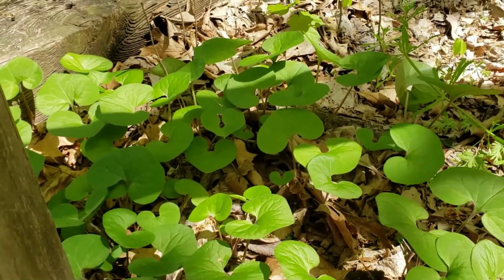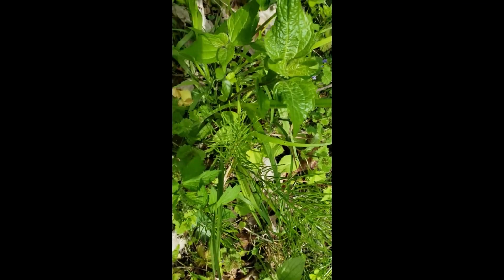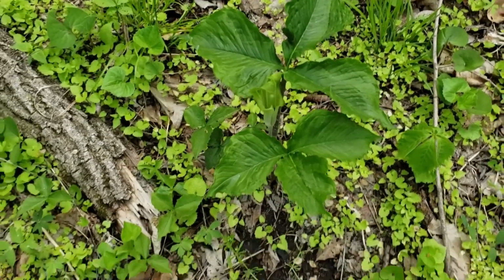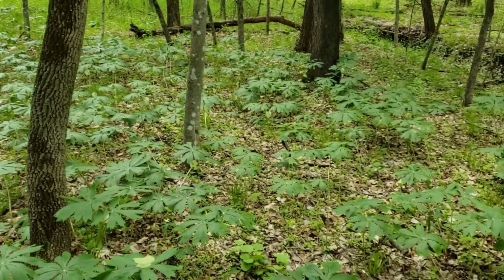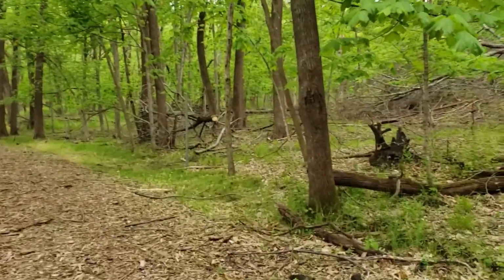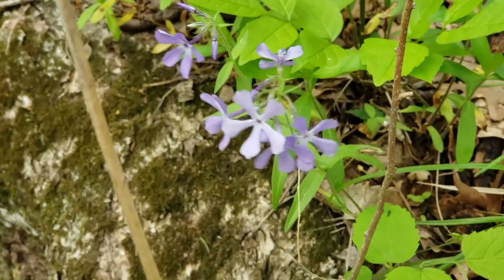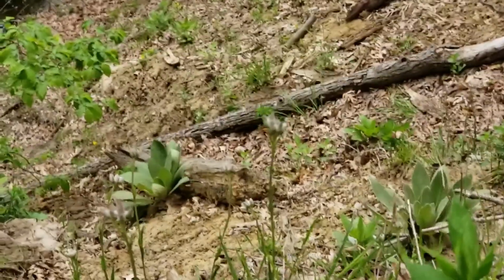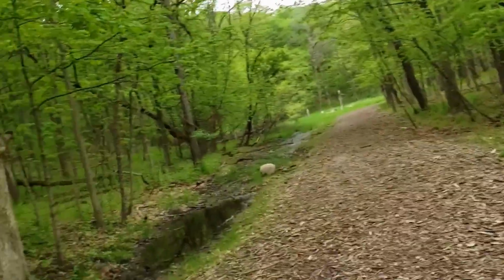Munn Woods Tour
Watersheds and Wildlife Coordinator, David Stein takes a tour through Munn Woods in the City of Ames on a search for interesting plants.

This footage was originally recorded in May of 2021.